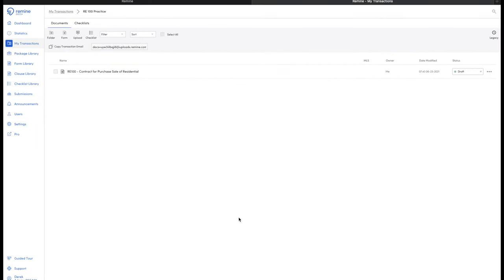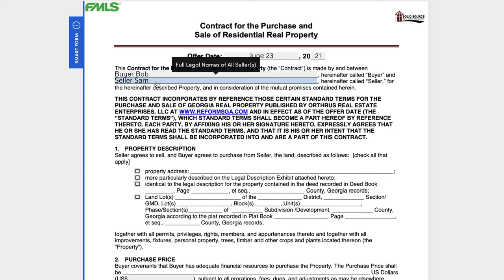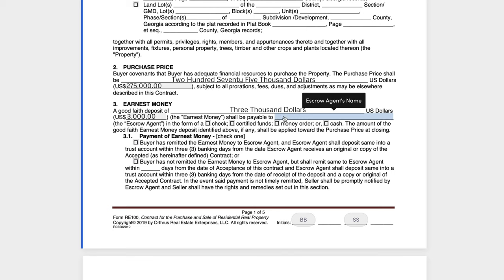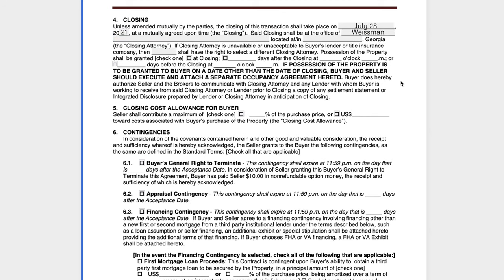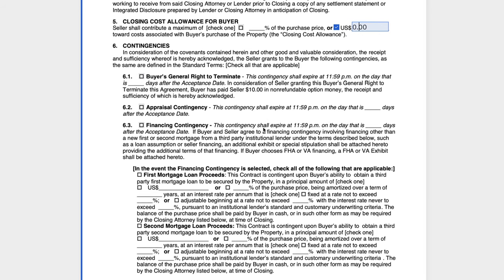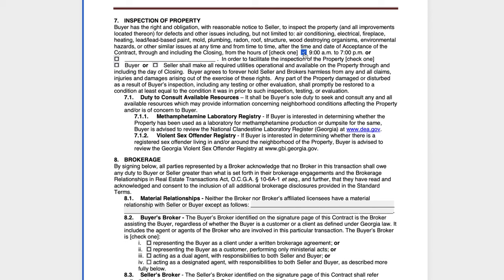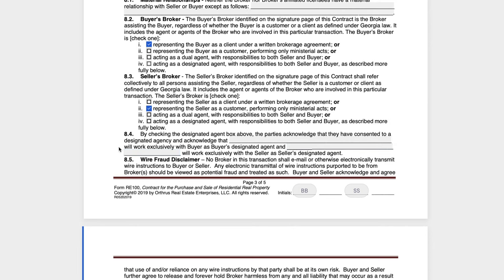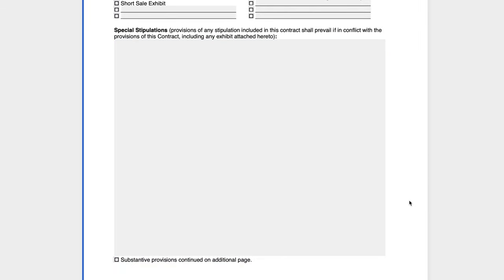How to Complete RE-100 (Non-GAR Contract)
What are the key differences between the Contract for the Purchase and Sale of Residential Real Property (RE-100) and GAR's Purchase and Sale Agreement (F201)? Non-GAR forms users will primarily work with RE forms, which vary in terms and structure in comparison to GAR. RE forms are available at no additional charge to FMLS and GAMLS members. Derek Varnadoe, a licensed Georgia real estate broker and VP of Broker Services at Solid Source Real Estate Companies, explains each section of the five-page agreement.

GAR stands for Georgia Associational of Realtors. GAR contracts are available to active members of GAR (Realtors) and the cost of use is covered by annual board membership fees (+/- $450/year). Non-Realtors may purchase a license to use the GAR forms at forms.garealtor.com.

Special Stipulations

8 Day Unilateral Right to Extend Closing:
Buyer or Seller may unilaterally extend the date of closing for up to eight (8) days upon written notice to the other party. This extension may only be used once and must be exercised on or before the original date of closing. Upon expiration of the Contract or use by one party, this right is thereafter extinguished, and any further extension must be agreed upon in writing by amendment.

Earnest Money Remitted by ACH Transfer:
Earnest money shall be remitted by ACH transfer.

If you have any questions or would like to understand more about being an agent with Solid Source, please to schedule a confidential call with us!

This material has been prepared for informational and educational purposes only, and is not intended to provide, and should not be relied on for, legal advice. You should consult your own legal counsel, or real estate broker if a real estate licensee, before engaging in any transaction.